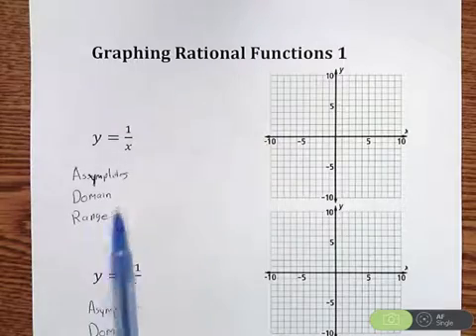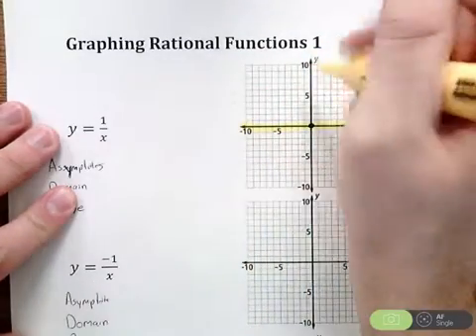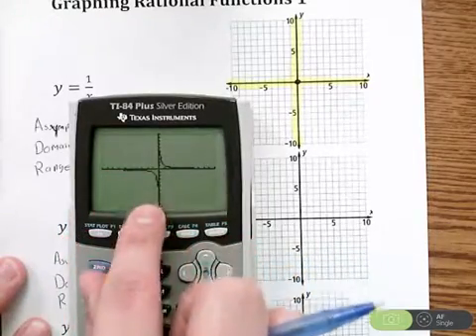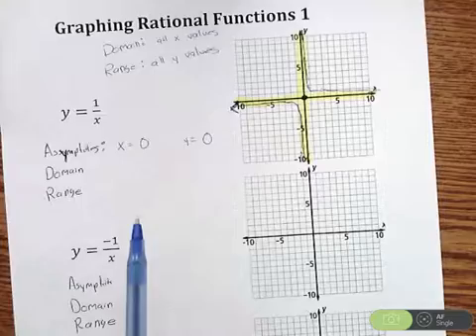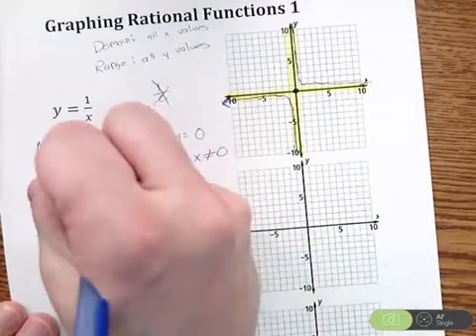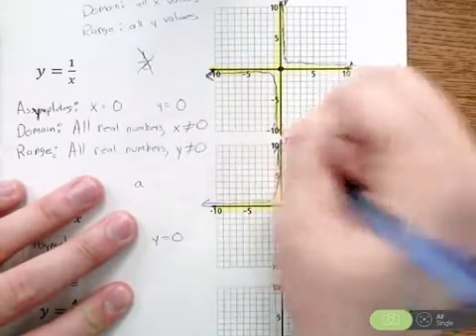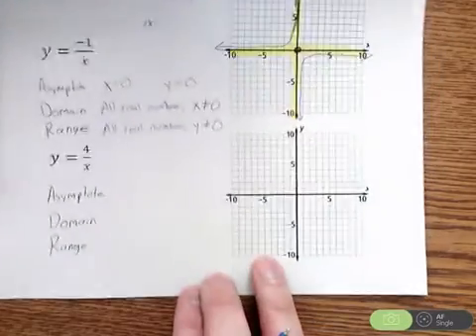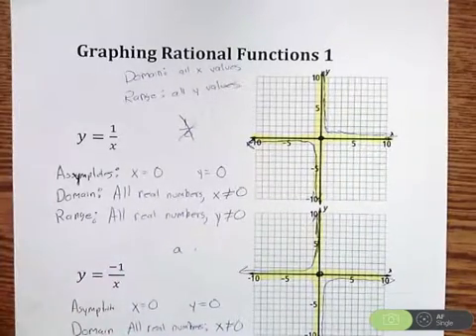Graphing Rational Functions 1